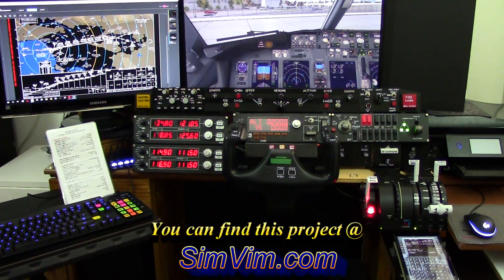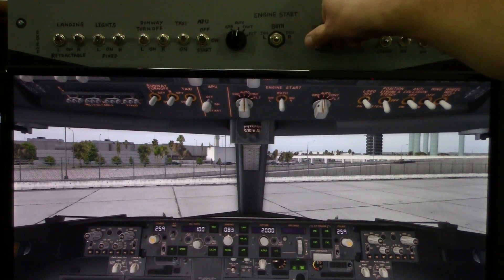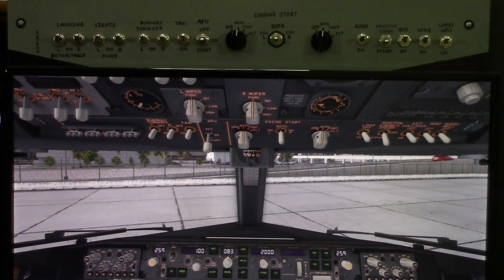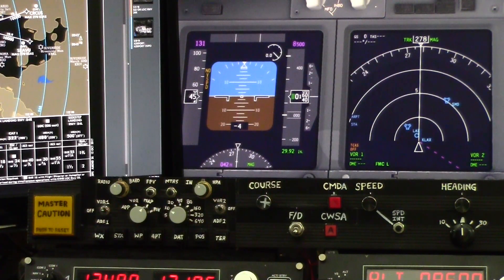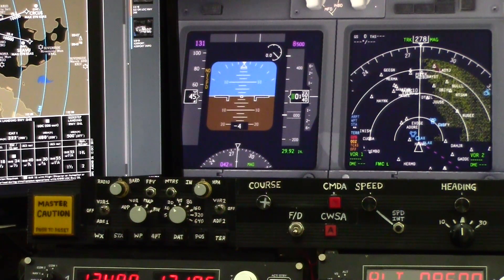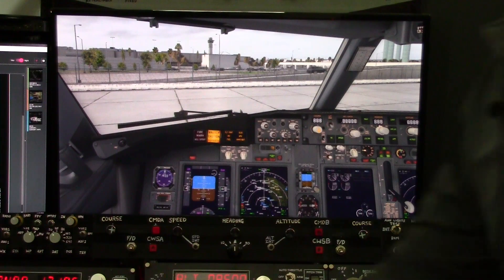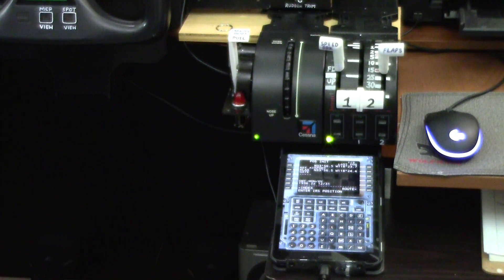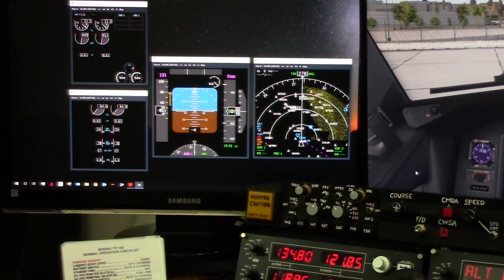Home Cockpit using SimVimX (Formerly known as SimVim Cockpit)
Showing the home "cockpit" switch panels I've been building using the awesome SimVimX & RealSimControl (AKA SimVim cockpit) firmware on an Arduino Mega. This is the successor to ArdsimX.